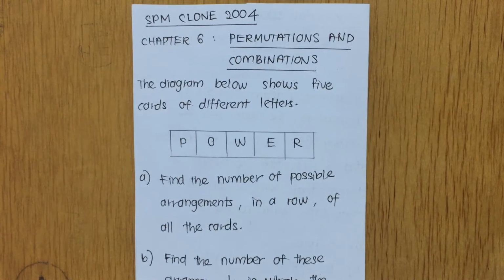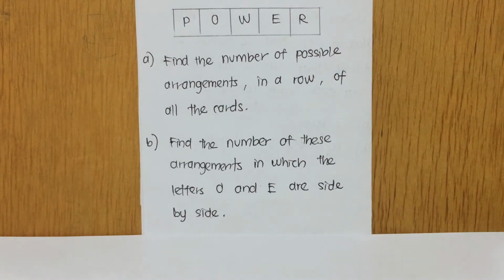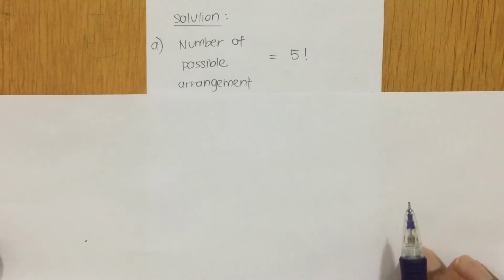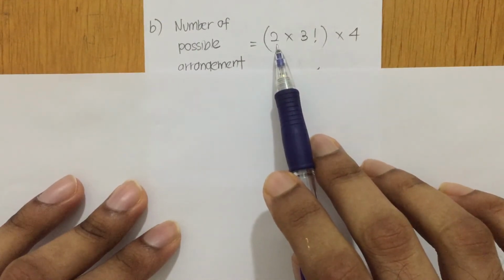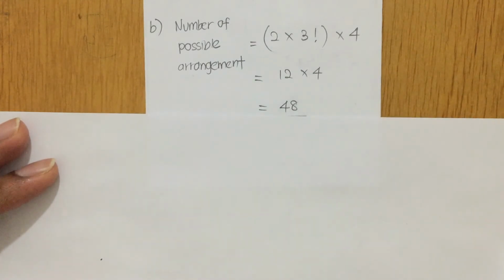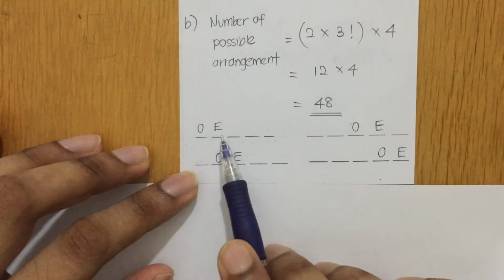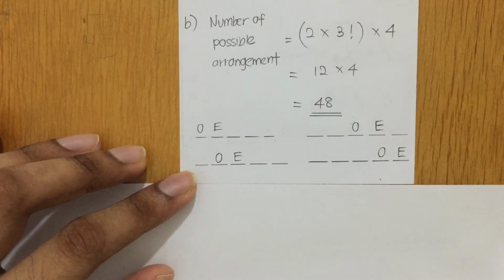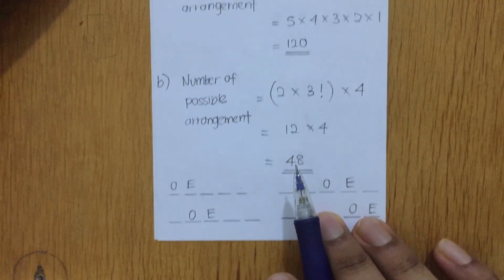Add Maths Short Question - SPM Clone 2004 | Permutations and Combinations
Video consist of add maths short question from spm clone 2004 from form 5 chapter : permutations and combinations. Hope you will understand this add maths short question problem.

0:00 Question
1:20 Solution a)
2:15 Solution b)